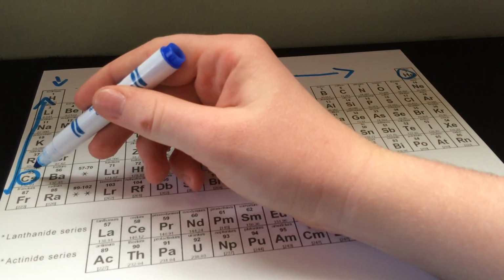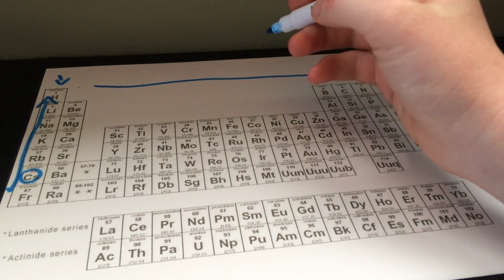periodic trends lesson